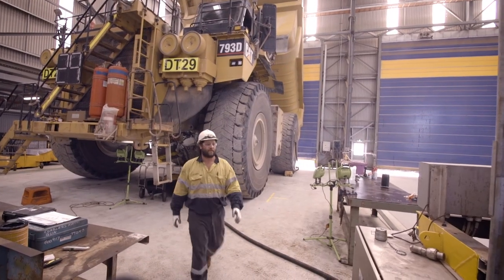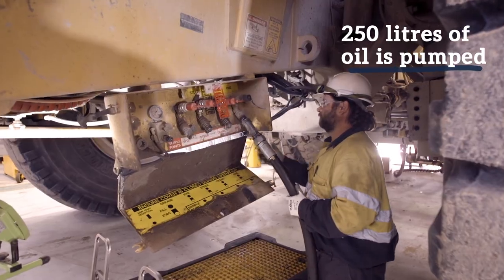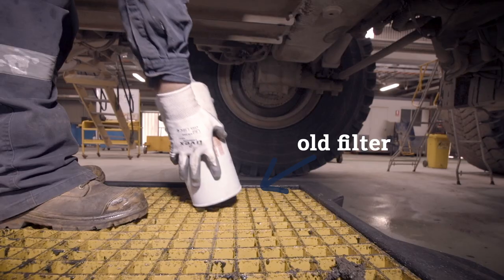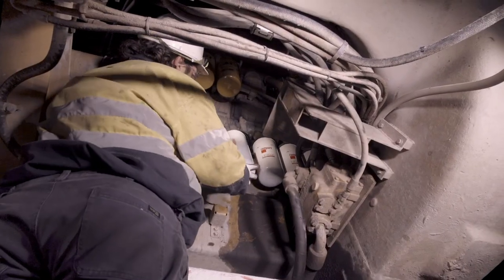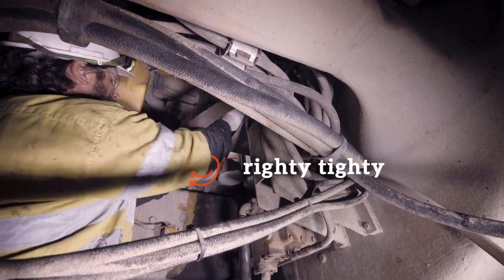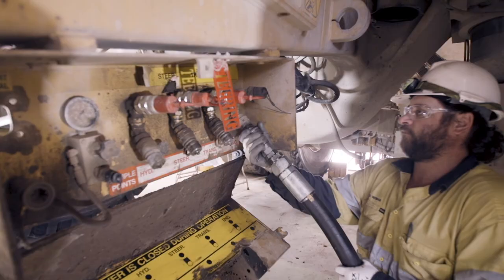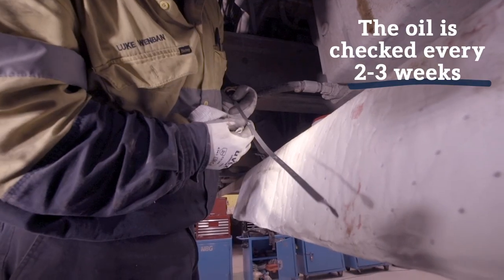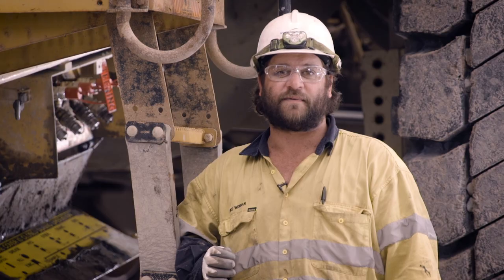Oil Change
Luke is a Western Australian heavy duty diesel mechanic who took us through how to change the engine oil on a mine-site haul truck.